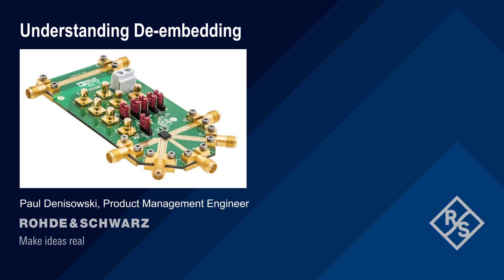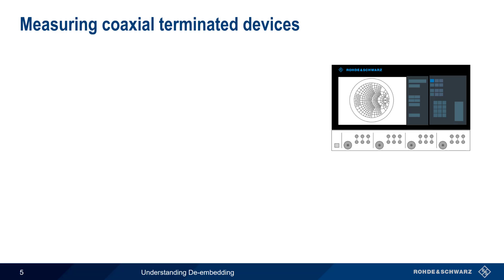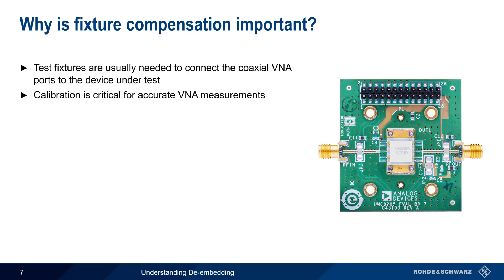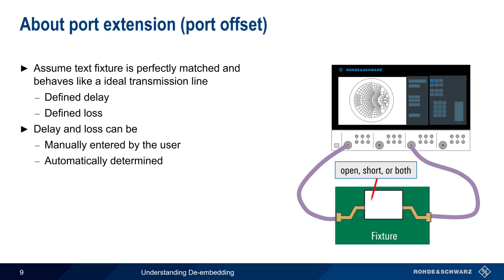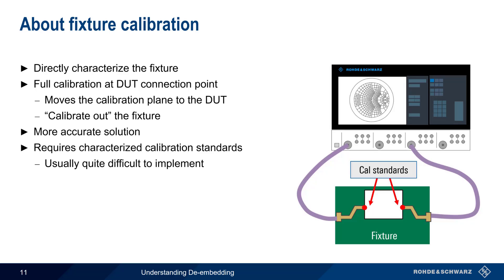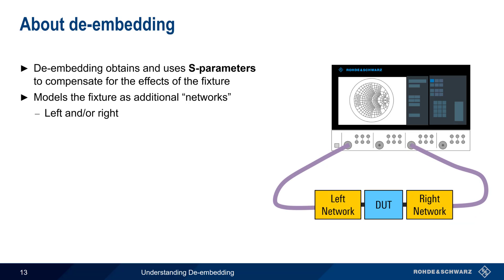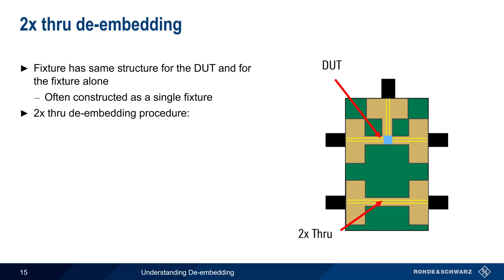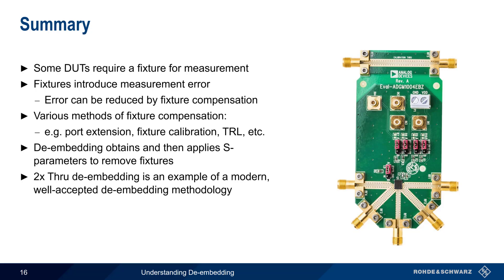Understanding De-embedding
This video provides an introduction to fixture compensation and de-embedding in network analyzer measurements.

Timeline:
00:00 Introduction
00:13 Suggested viewing
00:34 About network analysis and s-parameters
01:08 Device under test: coaxial vs. fixture (embedded)
01:22 Measuring coaxial terminated devices
02:07 Non-coaxial terminated devices
02:36 Why is fixture compensation important?
03:26 Fixture compensation approaches
03:44 About port extension (port offset)
04:36 About direct compensation
05:19 About fixture calibration
06:00 TRL (through, reflect, line)
06:45 About de-embedding
07:53 2x thru principle
08:18 2x thru de-embedding
09:22 Summary